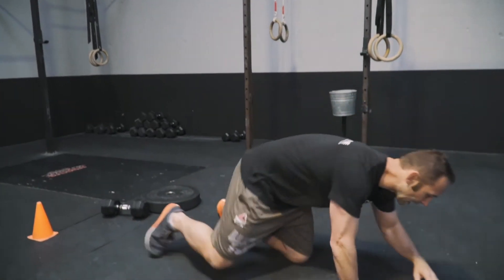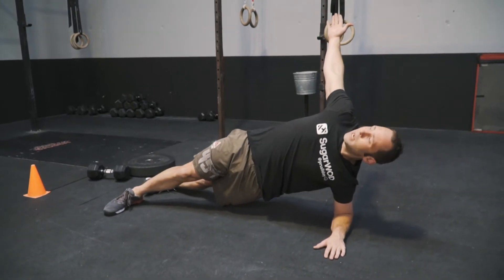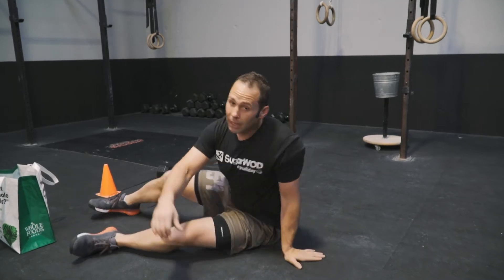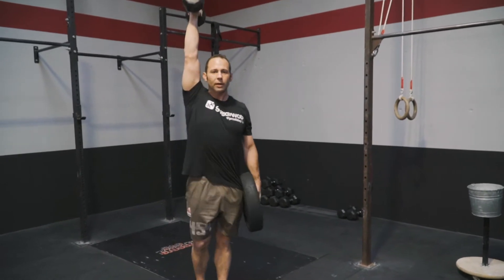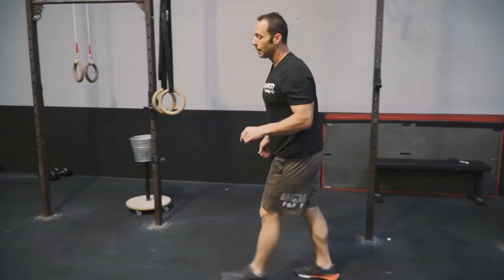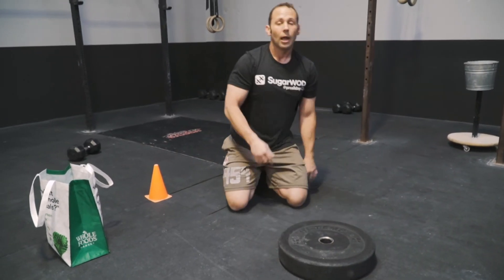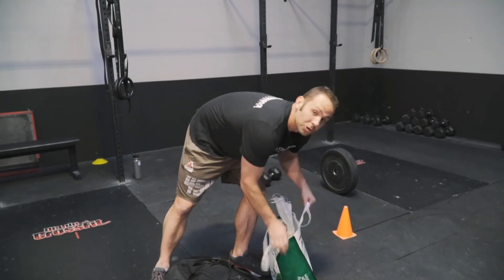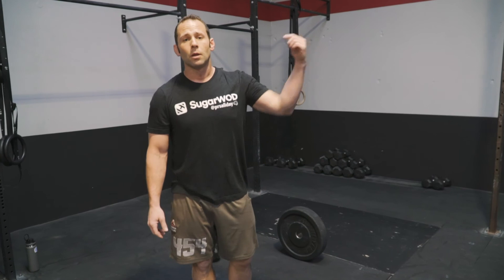PRs At Home Breakdown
**Core**

20s Side Plank toe taps (Each Side)
10s Rest
20s Side Plank Rotations (Each Side)
10s Rest
30s Bicycle Kicks

**No/Minimal Equipment **
(NOTE: Video does miss the Buy-in and Speed Bumps at minute 7 and 14)

Complete as many rounds as possible in 20-minutes

5x30' (150 total feet) Right DB Overhead or Sandbag Unilateral Carry / Left Suitcase Carry something heavy or awkward object
5x30' (150 total feet) Left DB Overhead or Sandbag Unilateral Carry / Right Suitcase Carry the same heavy or awkward object
30' Broad Jumps
14 Push-up Elevation Up downs
30' Broad Jumps

Buy-in with a 60 sec (Accumulated if needed) Supine Chinese Plank before starting the AMRAP. Then, stop at minutes 7 and 14 to repeat the 60-sec Supine Chinese Plank